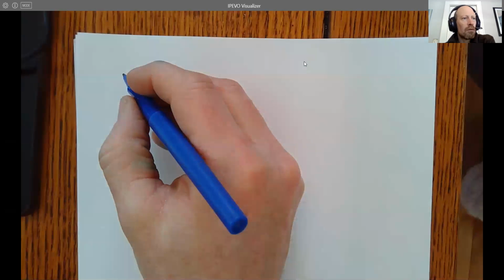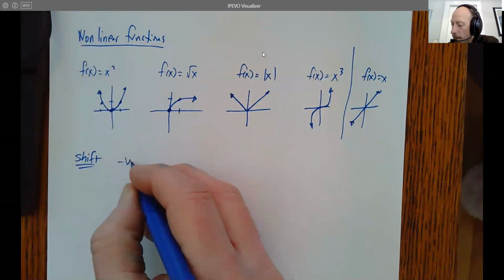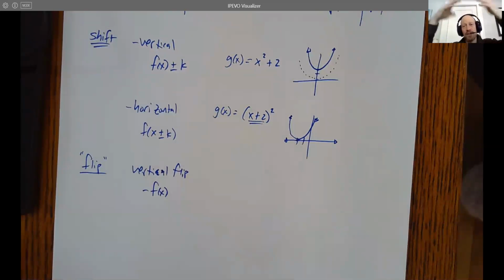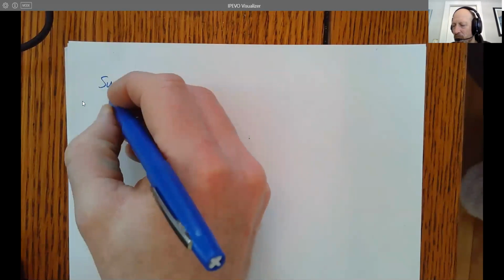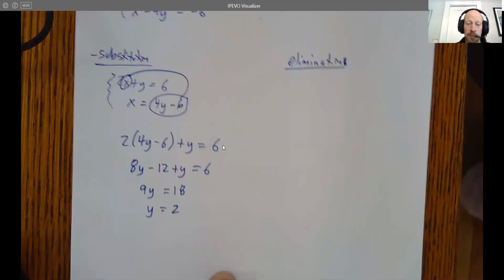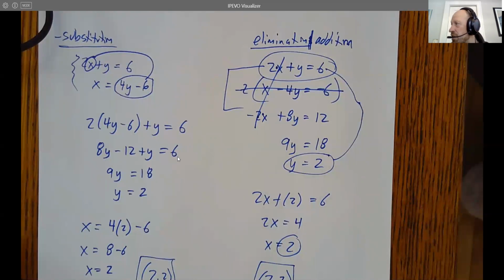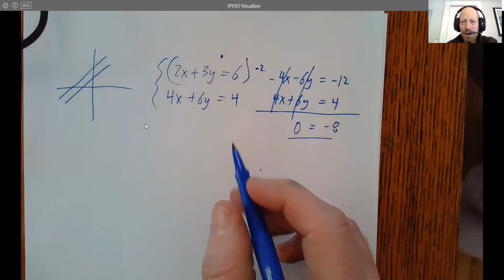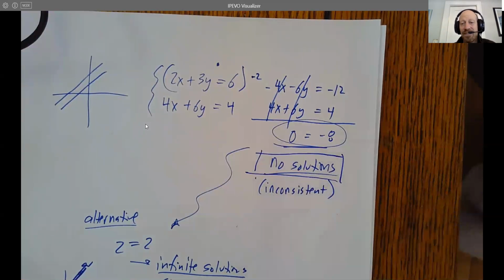980 - nonlinear functions and systems - February 8th.